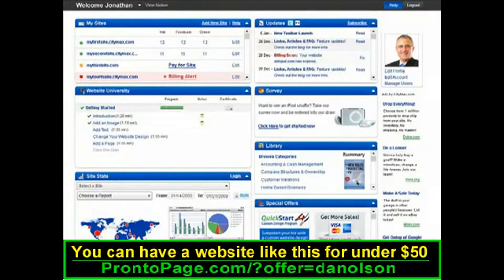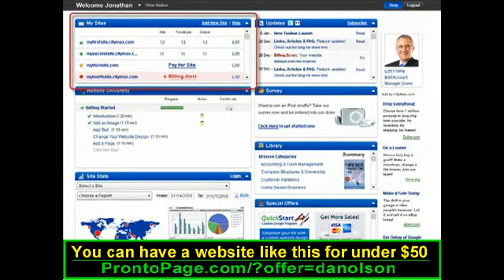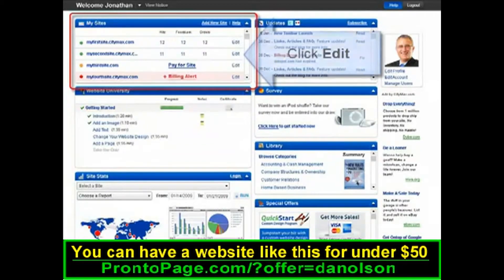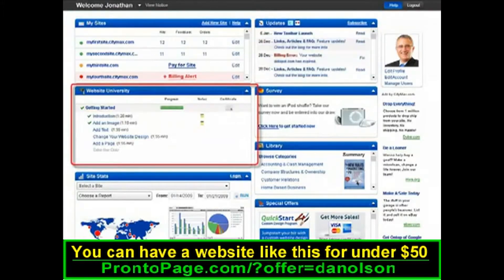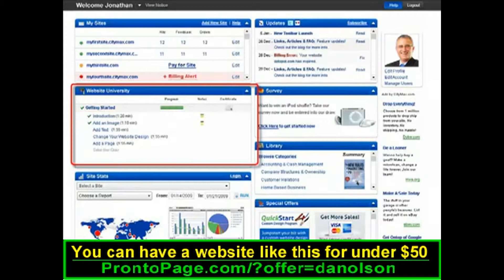Beginners! How to make your own website - Dashboard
Thanks for stopping! Daniel here and I have put up another movie. This time it's a general overview of the administration of the ProntoPage website maker. If you have read my blog, you know that I am a ProntoPage evangelist. Thanks to ProntoPage my spouses business is at the top of the local search page for every search term that we want our businesssto be found for. ProntoPage makes it so easy! This is the fastest & simplest to use easy website creator out there. The only issue of the tool is that they only have email and online support. Though they have been very quick to get back to me and the online help/knowledgebse is very comprehensive and super easy to follow, It would be nice to be able to pick up the phone and speak to a live person if I need to. I guess I shouldn't complain, considering how little it costs. So if you have to can't do with email and web knowlege base support, look elsewhere, otherwise, you won't find a better value to get a professional and marketing friendly website anywhere on the internet.

If you found this site by entering: how to create your own website, web site designer, web page builder, small business merchant account or similar terms, then you are in the right place.